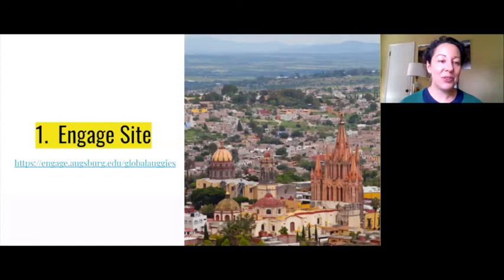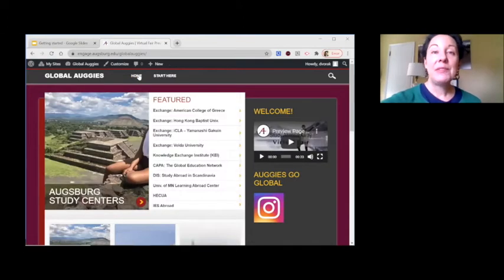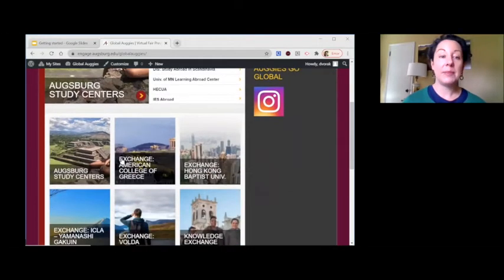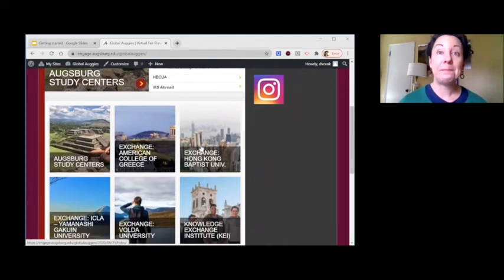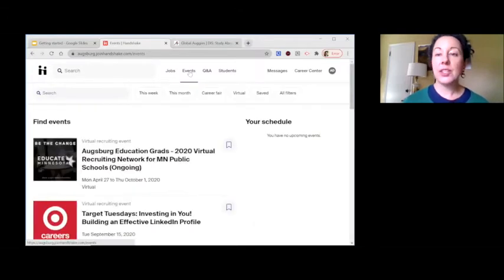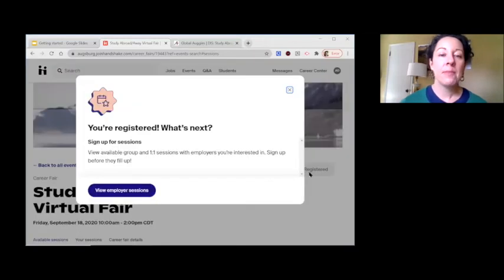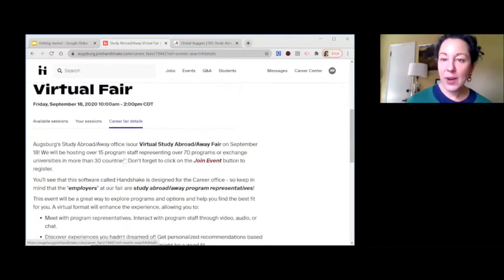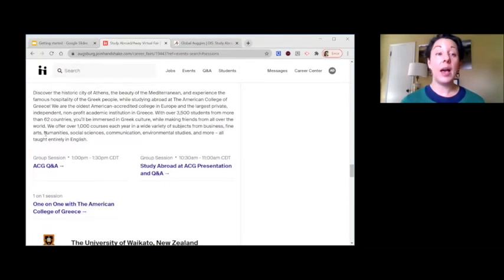World Exploration Week: Getting Started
Welcome to World Exploration Week for Auggies! During the week of September 14 - 18, 2020, Augsburg students will be able to explore their options for study abroad and away. Use this video to help you explore the preview website, the daily events and videos, and how to prepare for the Virtual Study Abroad fair!